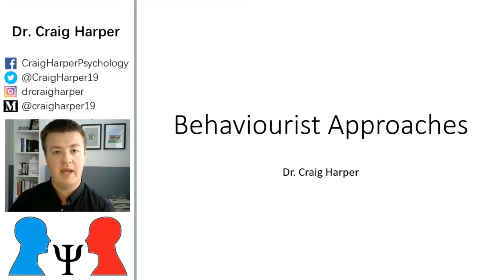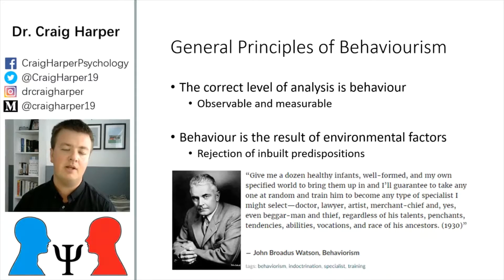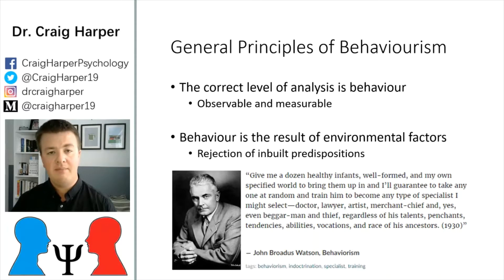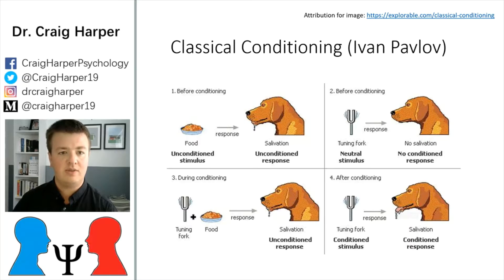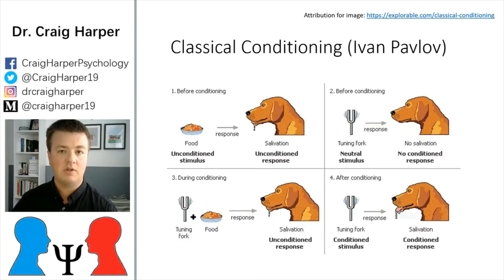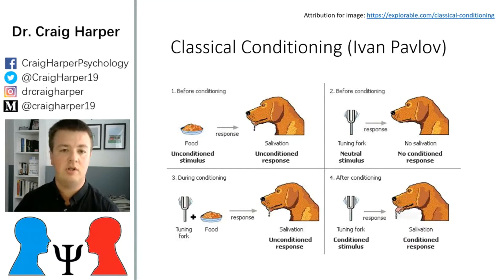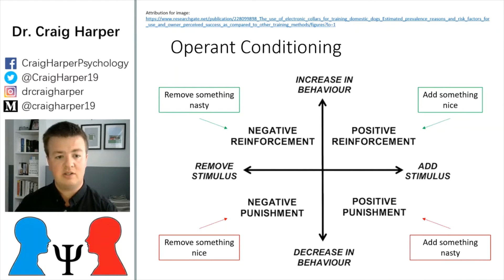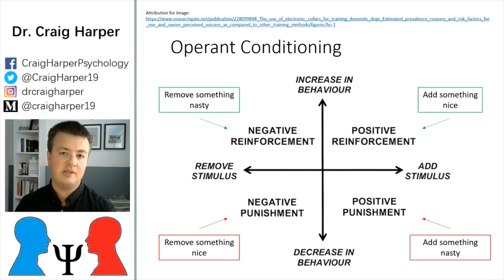Schools of Thought in Psychology - Behaviourism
Building on criticisms of the unscientific approach of introspection, psychologists such as Ivan Pavlov, B. F. Skinner, and John B. Watson developed a tradition in psychology known as behaviorism. This approach to studying the mind suggests that trying to understanding mental processes is futile, as these are not observable or measurable.

This video outlines the fundamental concepts within the behaviorist tradition. Topics covered include:

- Pavlov's experiments with dogs, and the development of the theory of classical conditioning
- B. F. Skinner and the theory of operant conditioning
- Experimentation as a research method
- Systematic desensitization and behaviorist approaches to treating phobias